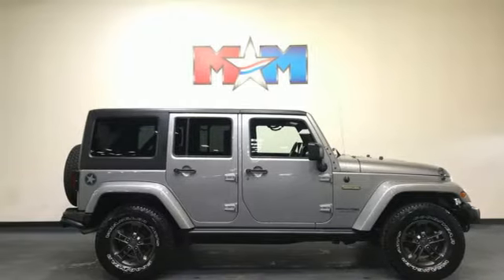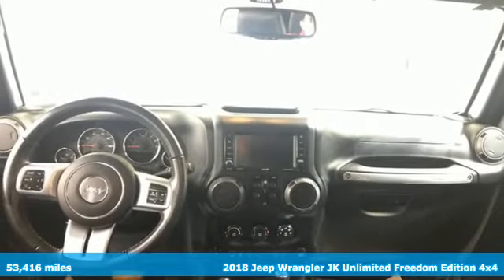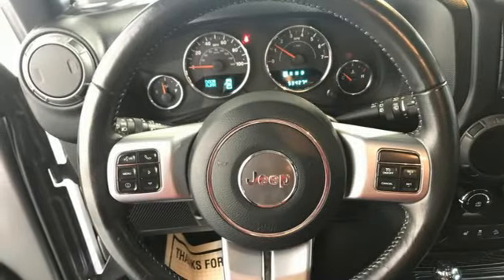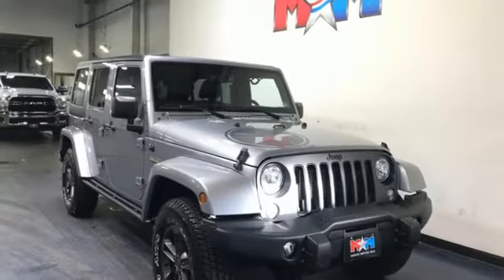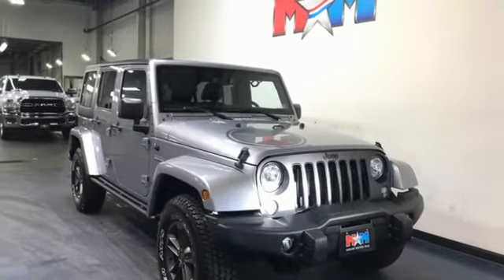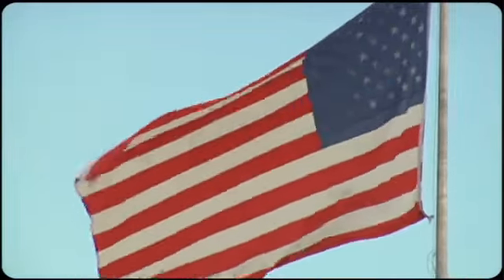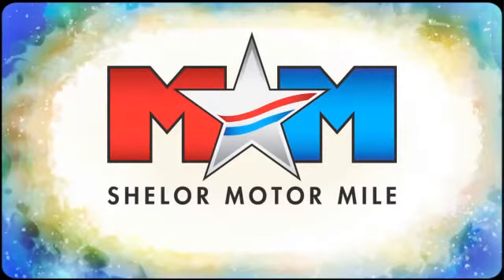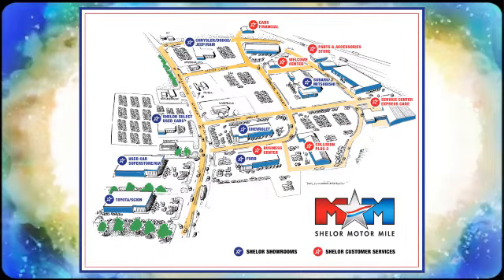Used 2018 Jeep Wrangler Unlimited JK Christiansburg VA Blacksburg, VA X64465 - SOLD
Year: 2018
Make: Jeep
Model: Wrangler Unlimited JK
Trim: Sport Utility
Engine: 3.6L V6 Cylinder Engine
Transmission: 5-Speed A/T
Color: Billet Silver Metallic Clearcoat
Interior: Black
Mileage: 53416
Stock #: X64465
VIN: 1C4BJWDG1JL867021
Very Nice, LOW MILES - 53,416! Heated Seats, Brake Actuated Limited Slip Differential, 4WD, Alloy Wheels, Tow Hitch, REMOTE START SYSTEM, ALPINE 9-SPEAKER W/ALL WEATHER SUBWOO... BLACK 3-PIECE HARD TOP, HEATED FRONT SEATS READ MORE!br /br /KEY FEATURES INCLUDEbr /Aluminum Wheels, Brake Actuated Limited Slip Differential Satellite Radio, Child Safety Locks, Steering Wheel Controls, Rollover Protection System, Electronic Stability Control. br /br /OPTION PACKAGESbr /Engine: 3.6L V6 24V VVT, Transmission: 5-Speed Automatic (W5A580), BF Goodrich Brand Tires, Black Jeep Grille Badge, Auto Dim Mirror w/Reading Lamp, Front 1-Touch Down Power Windows, Power Heated Mirrors, Security Alarm, Power Locks, Remote Keyless Entry, Delete Tow Hooks, Freedom Edition Package, Mid Gloss Granite Crystal Grille, Oscar Mike Badge, Black/Chrome Screws Fuel Filler Door, For More Info Call , MOPAR Black Tail Lamp Guards, Deep Tint Sunscreen Windows, MOPAR Grab Handles, Silver Interior Accents, Chrome/Leather Wrapped Shift Knob, Vehicle Information Center, Uconnect Voice Command w/BluetoothA®, Leather Wrapped Steering Wheel, Tire Pressure Monitoring Display, Iron Gray Interior Accents, Body Color Fender Flares, 115V Auxiliary Power, Tip Start, Hill Descent Control, Freedom Panel Storage Bag, Rear Window Defroster, Rear Window Wiper/Washer, Remote USB Port, LED Fog Lamps, LED Reflector Headlamps, Class II Receiver Hitch, Trailer Tow w/4-Pin Connector Wiring, (STD). New Tires br /br /EXPERTS ARE SAYINGbr /Edmunds.com's review says It's more capable than any other SUV br /br /WHY BUY FROM USbr /At Shelor Motor Mile we have a price and payment to fit any budget. Our big selection means even bigger savings! Need extra spending money? Shelor wants your vehicle, and we're paying top dollar! br /br /Tax DMV Fees & $597 processing fee are not included in vehicle prices shown and must be paid by the purchaser. Vehicle information and equipment is based off standard equipment as decoded from VIN and may vary from vehicle to vehicle.br / Chevrolet Ford Chrysler Dodge Jeep & Ram prices include current factory rebates and incentives some of which may require financing through the manufacturer and/or the customer must own/trade a certain make of vehicle. Residency restrictions apply see dealer for details and restrictions. All pricing and details are believed to be accurate but we do not warrant or guarantee such accuracy. The prices shown above may vary from region to region as will incentives and are subject to change.